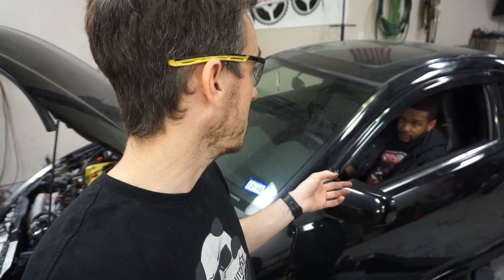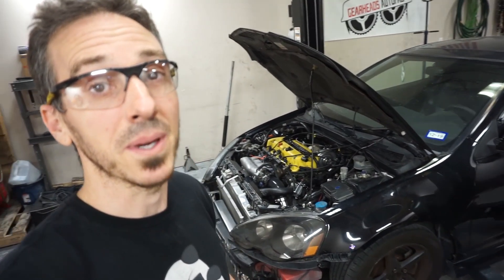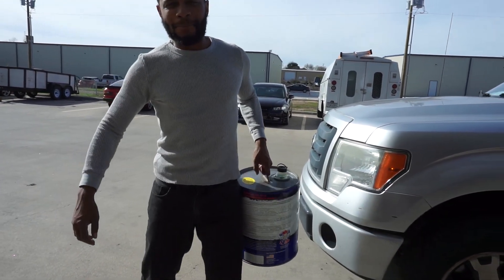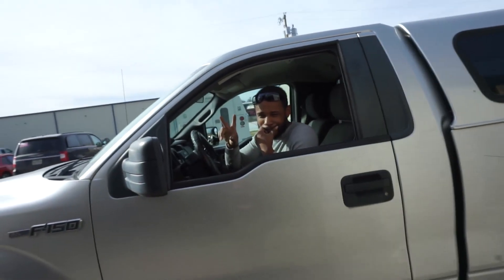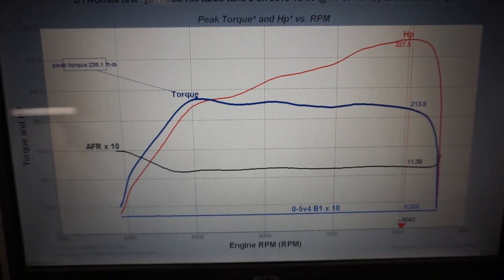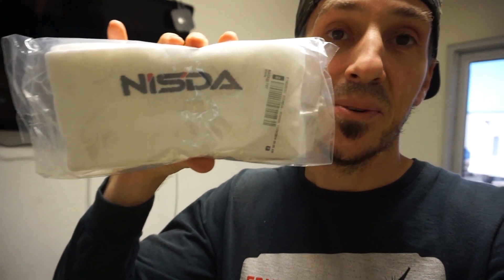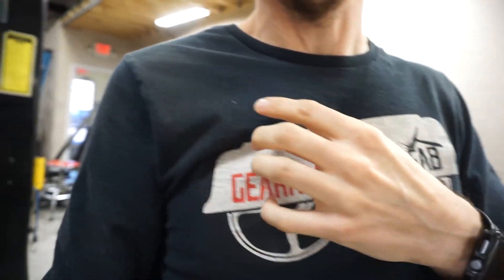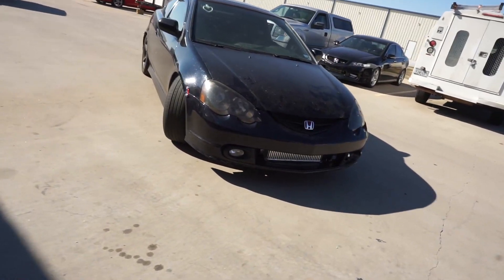Could you guess your hp from a test drive?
We will see if jari could guess how much hp his rsx made after the tune, just from driving it. also next week we pick up the new gearheads car!! im so excited to see what we can do to it!!